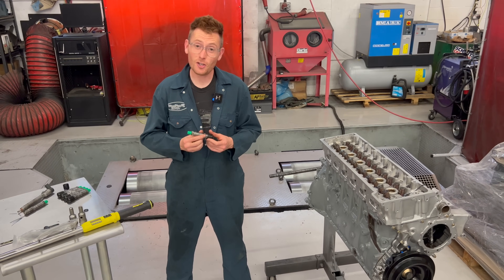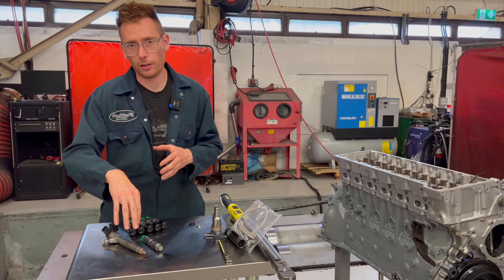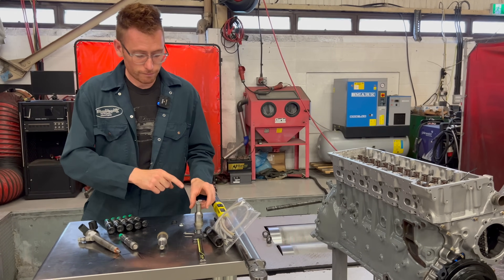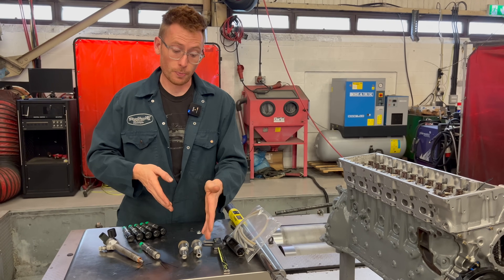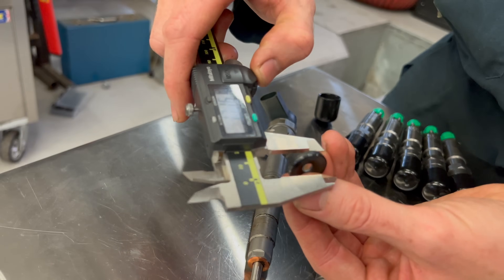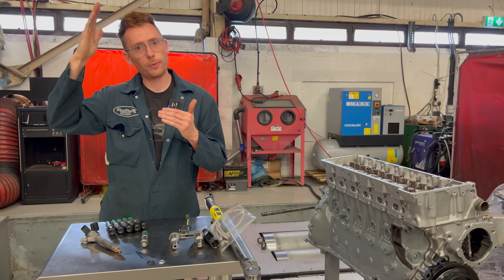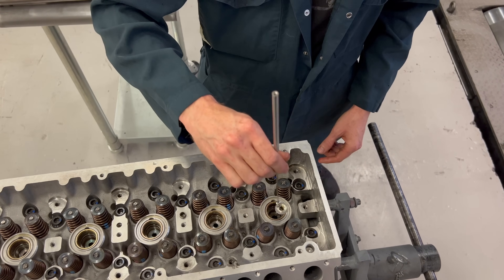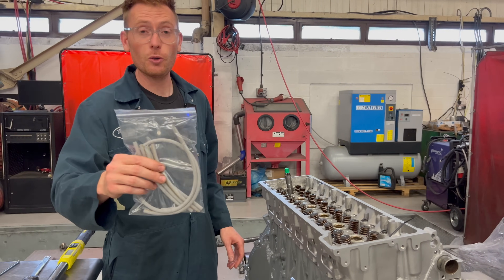Mercedes OM606 INJECTORS, how they work and should you upgrade?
Here is some useful information on how the om606 injectors operate and if and when you should rebuild them.

To buy some Dieselpumpuk injectors see below